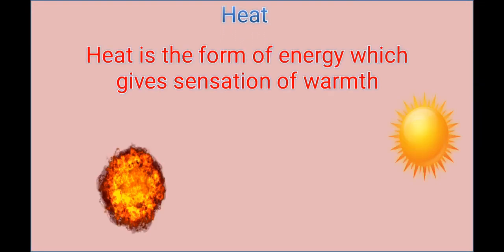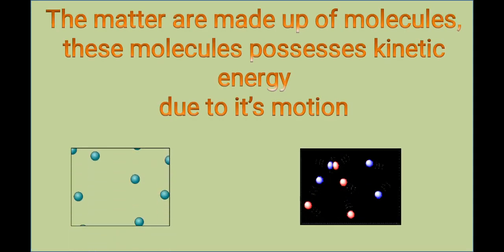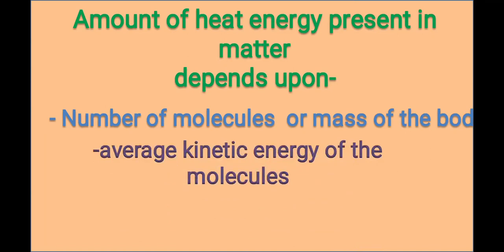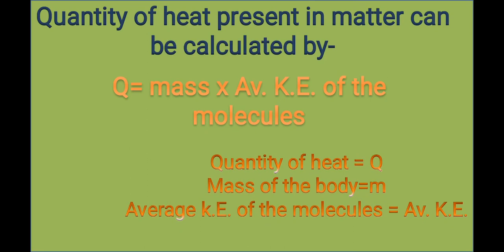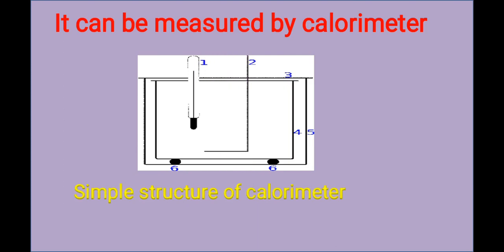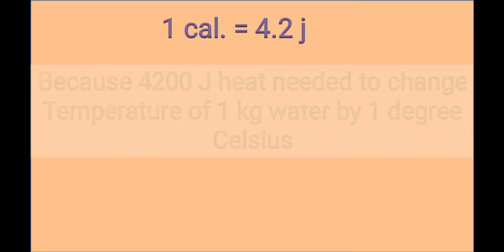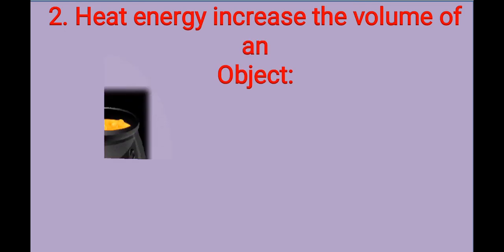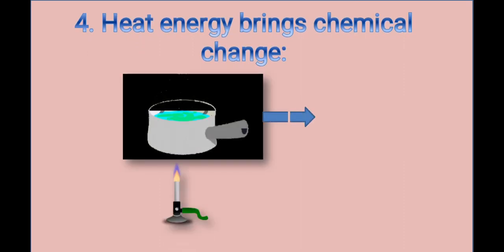What is heat?# short presentation